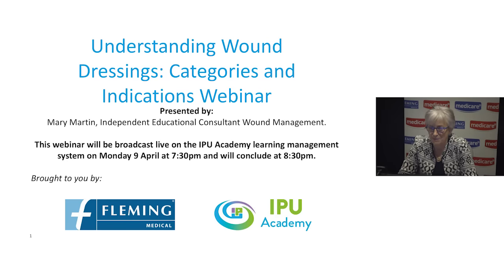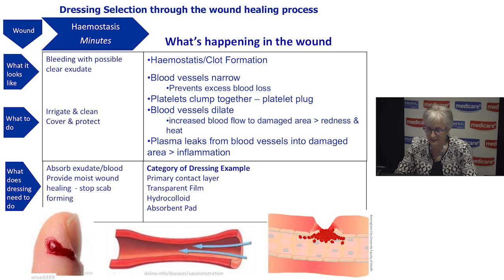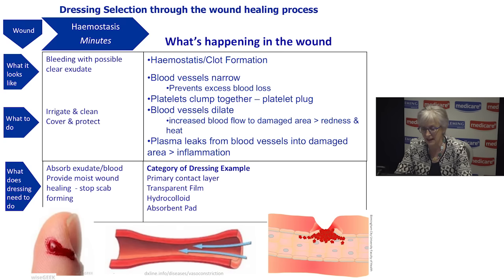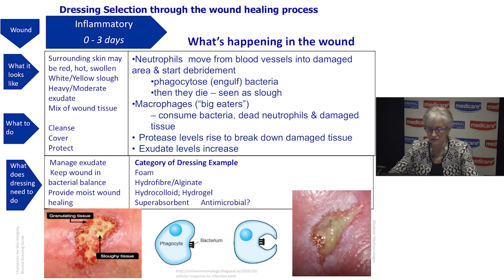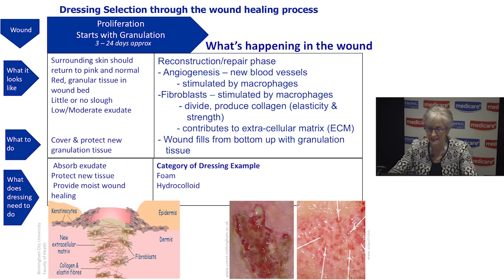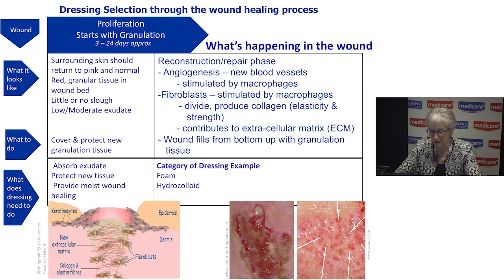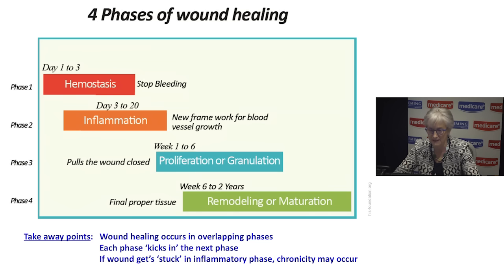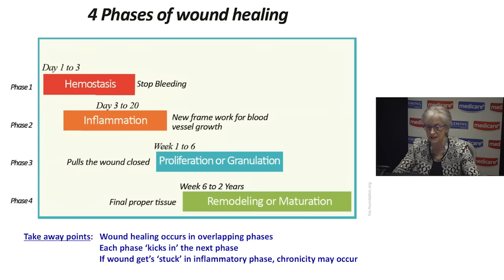Understanding Wound Dressings Categories and Indications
After watching this video presented by Mary Martin, our Woundcare Education Consultant, you will be able to describe different categories of wound dressings & be able to match dressing selection to wound needs.